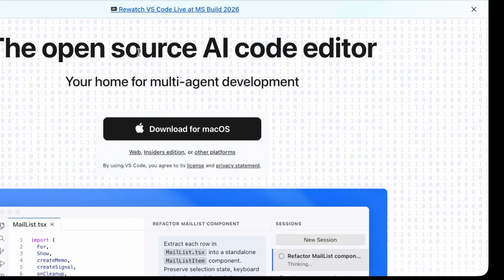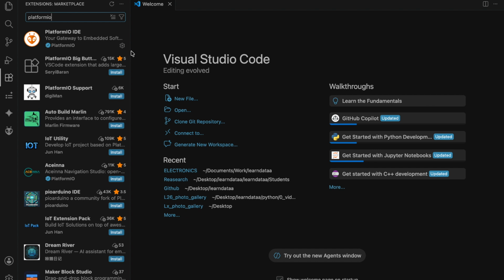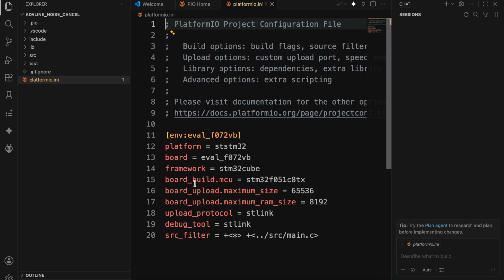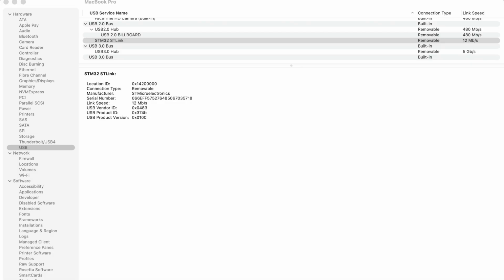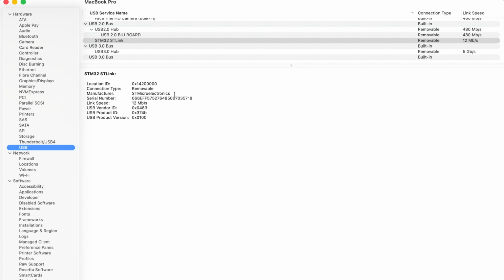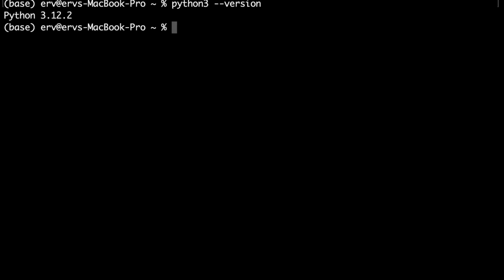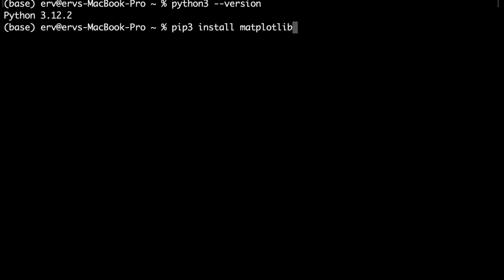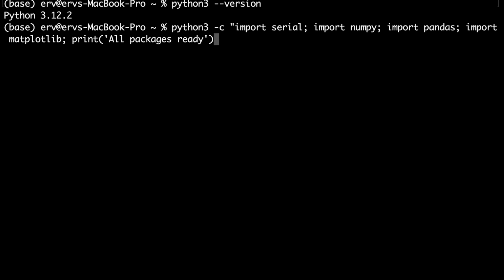Install VS Code, PlatformIO and Python for STM32 | Mac and Windows | Hardware Conversations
Everything you need to install before writing your
first line of code for STM32: VS Code, PlatformIO,
and Python. Mac and Windows both covered.

⏱️ TIMESTAMPS
0:00  Introduction
0:47  Part 1 — Install VS Code
1:18  Part 2 — Install PlatformIO
2:27  Part 3 — Create your project
3:39  Part 4 — Fix platformio.ini (critical step)
5:22  Part 5 — Verify ST-LINK detected
7:07  Part 6 — Install Python
8:42  Part 7 — Install Python packages
10:56  Part 8 — Verify everything works
11:49  Closing

(Update timestamps after editing)

🔗 DOWNLOAD LINKS

📋 PLATFORMIO.INI — COPY PASTE THIS

[env:eval_f072vb]
platform = ststm32
board = eval_f072vb
framework = stm32cube
board_build.mcu = stm32f051c8tx
board_upload.maximum_size = 65536
board_upload.maximum_ram_size = 8192
upload_protocol = stlink
debug_tool = stlink
src_filter = +?*? +?../src/main.c?
NOTE: Use of "angled brackets" is not allowed in video description. Replace text "?" with "angled brackets" in the text for src_filter above

🐍 PYTHON PACKAGES — COPY PASTE

pip3 install pyserial
pip3 install numpy
pip3 install pandas
pip3 install matplotlib

Windows: use pip instead of pip3 if needed

✅ VERIFY ALL PACKAGES INSTALLED

python3 -c "import serial; import numpy;
import pandas; import matplotlib;
print('All packages ready')"

🖥️ MAC vs WINDOWS DIFFERENCES

VS Code install      → Same on both
PlatformIO install   → Same on both
ST-LINK driver       → Not needed on Mac
                       Required on Windows ⚠️
Python command       → python3 on Mac
                       python on Windows
pip command          → pip3 on Mac
                       pip on Windows
ST-LINK detection    → System Information → USB
                       Device Manager (Windows)
Serial port name     → /dev/cu.usbmodem* (Mac)
                       COM3 or COM4 (Windows)

📺 HARDWARE CONVERSATIONS — EPISODE LIST

→ Intro  : Series trailer
→ Ep -2  : What is STM32?
→ Ep -1  : What is ST-LINK?
→ Ep  B  : Breadboard + tools
→ Ep 0A  : Software setup (YOU ARE HERE)
→ Ep 0B  : First flash — LED blinks
→ Ep  1  : Send integer 99 to Python
→ Ep  2  : Send live sensor data
→ Ep  3  : Stream into numpy arrays
→ Ep  4  : Plot live data with matplotlib

💬 Comment: Mac or Windows — which are you on?